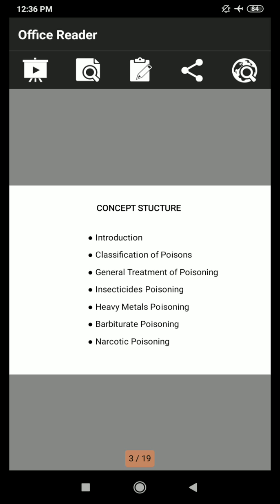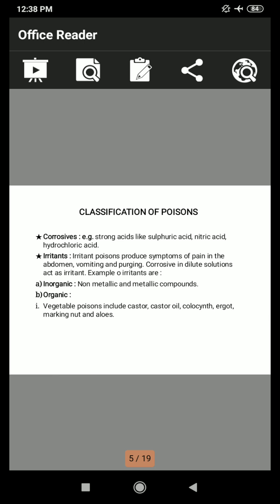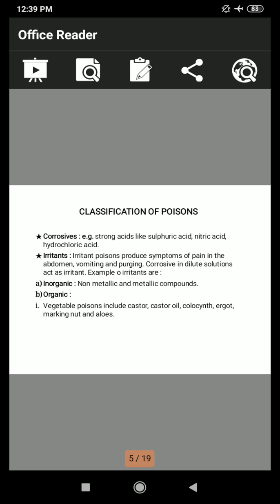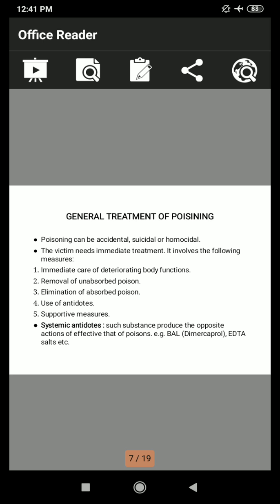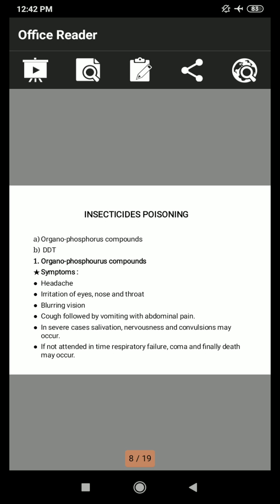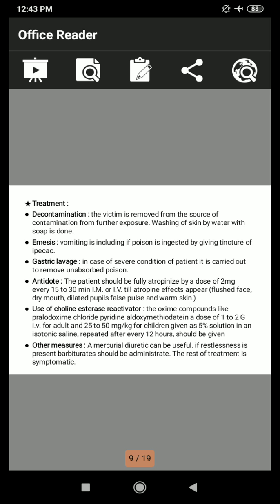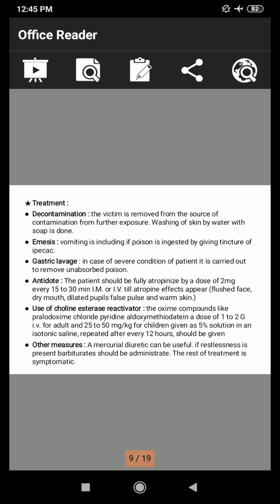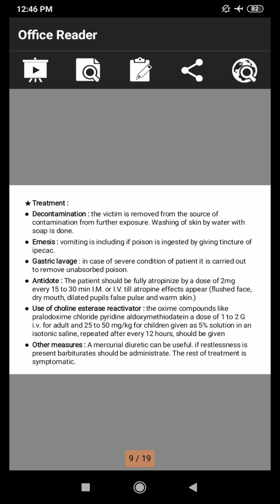HCP lecture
Drug in Clinical Toxicity